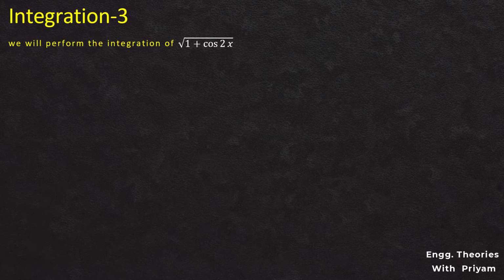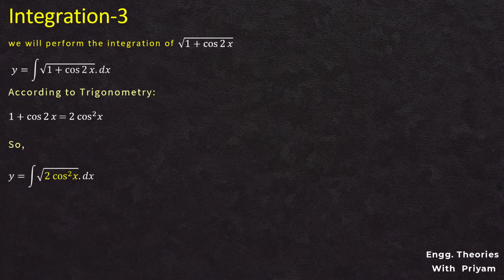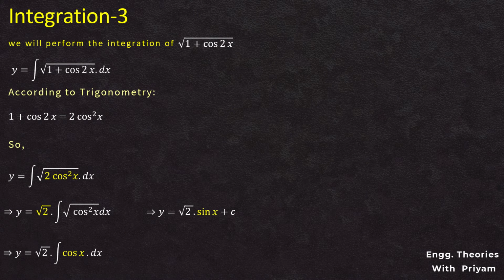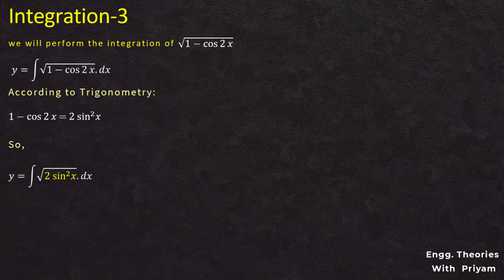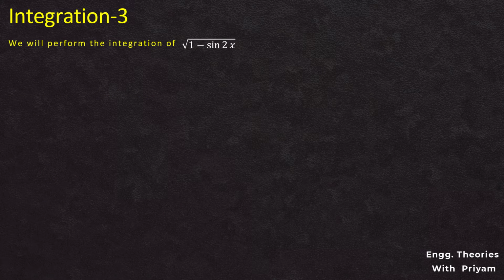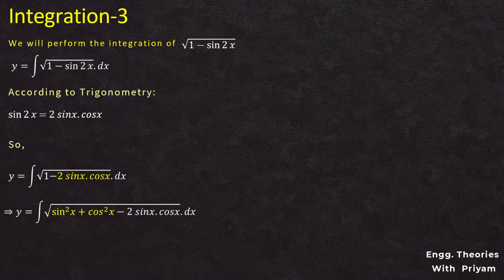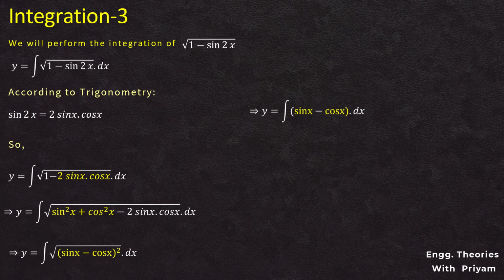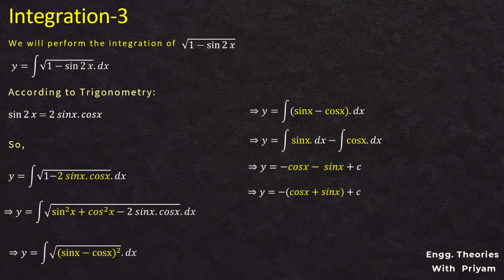Trigonometric Integration || Integration of root (1 - cos2x), root (1 + cos2x), root (1 - sin2x)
Trigonometric Integration | Solving ∫√(1 - cos 2x), ∫√(1 + cos 2x), ∫√(1 - sin 2x)

In this lecture, we solve important **trigonometric integration problems**, focusing on square root expressions involving sine and cosine.

✅ Integration of √(1 - cos 2x)
✅ Integration of √(1 - sin 2x)

This lecture is ideal for students looking to master trigonometric integration techniques.

📌 Timestamps:
0:00 – Integration of √(1 - cos 2x)
1:06 – Integration of √(1 + cos 2x)
1:58 – Integration of √(1 - sin 2x)